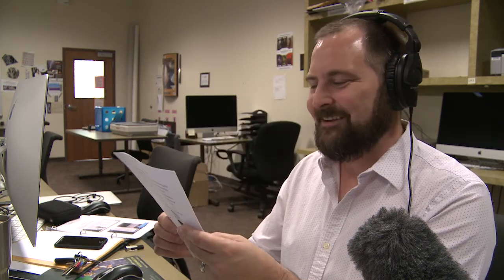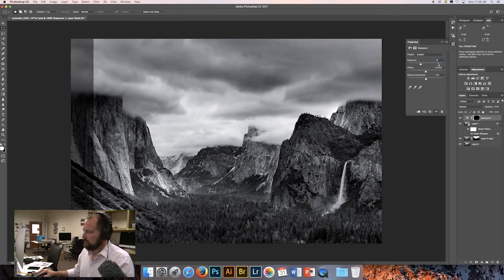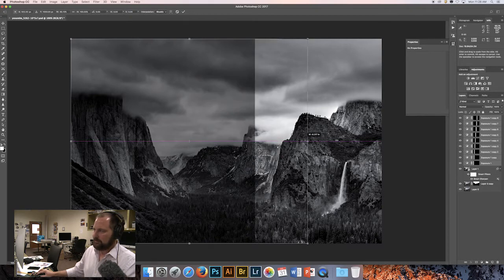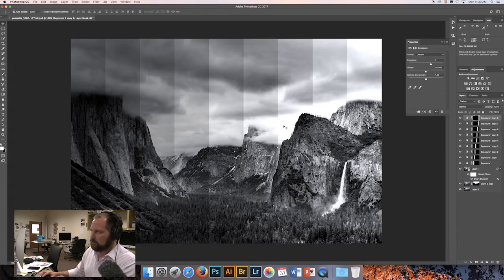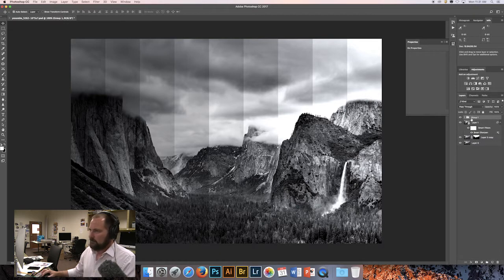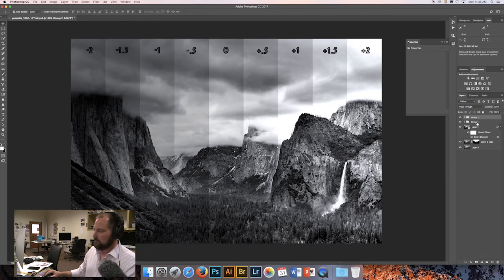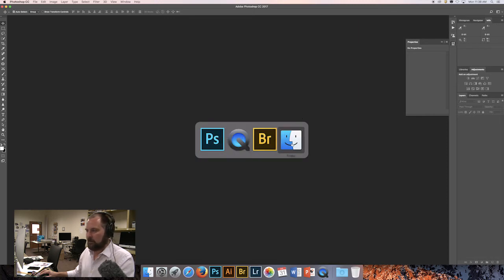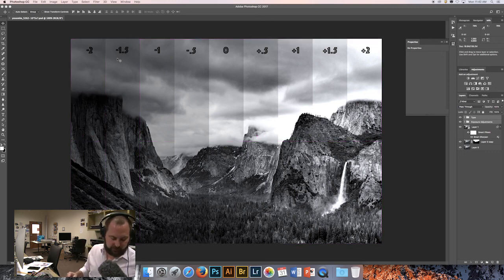Creating a Test Strip in Photoshop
Step by Step to creating a test strip in Photoshop